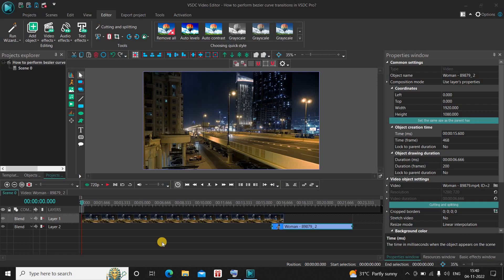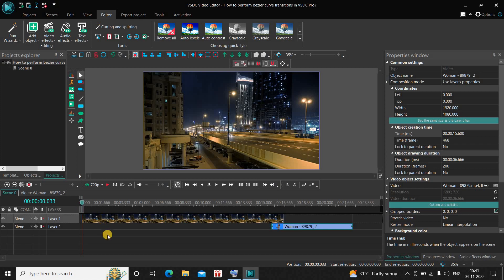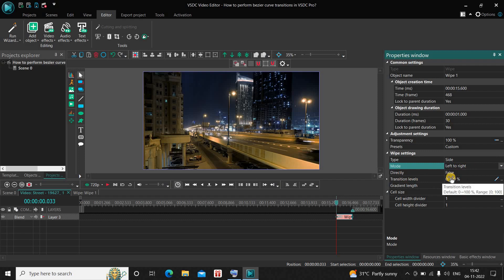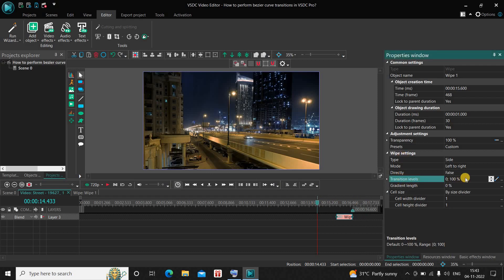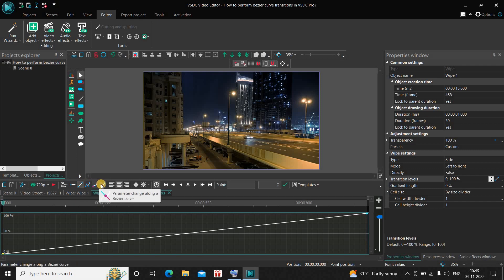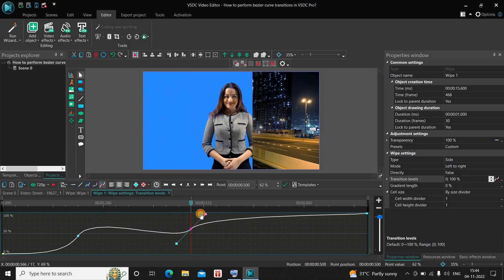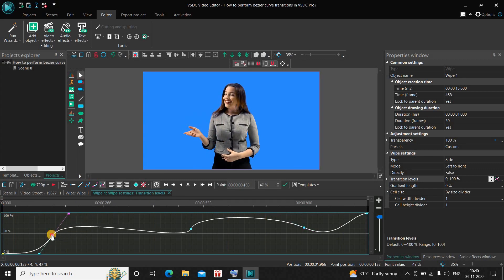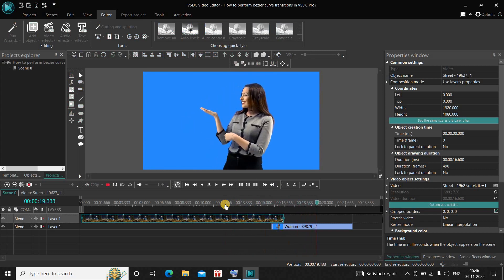[VSDC Pro] How to perform Bezier Curve transitions in VSDC Video Editor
VSDC Video Editor Tutorial - In this video, ,I show you how you can perform Bezier curve transitions in VSDC Video Editor Pro Version.